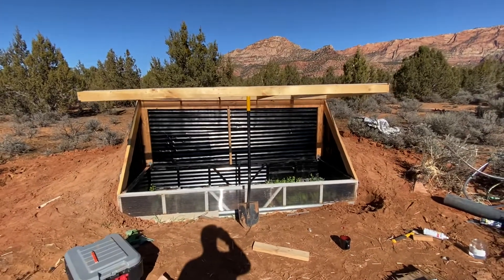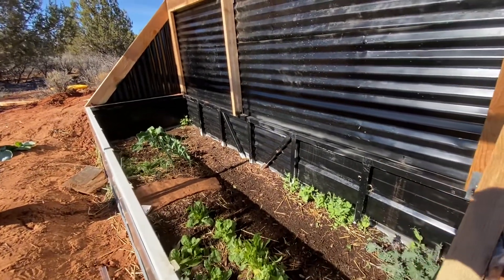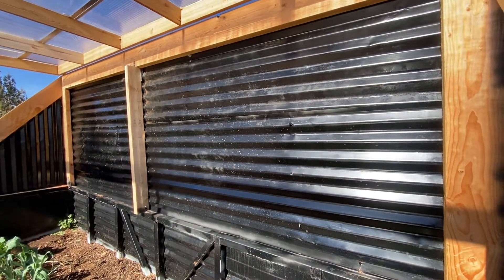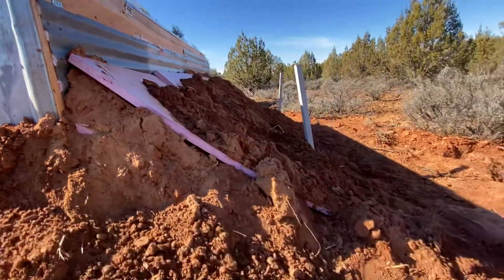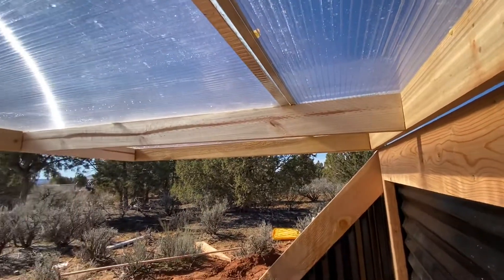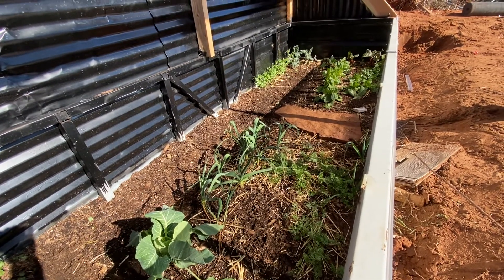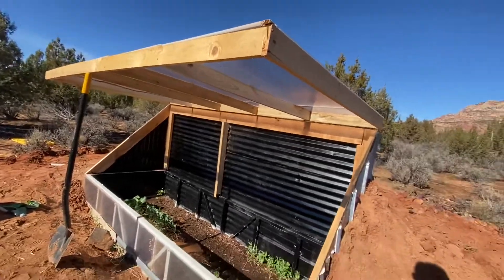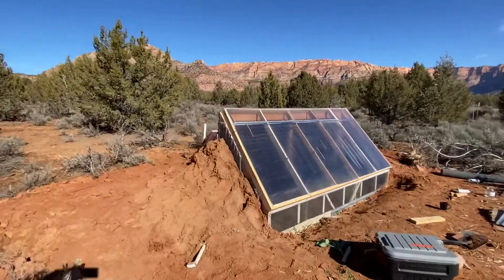It’s a minipini, not a walipini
A miniature walipini experiment at 5,000 ft in southern utah.  Our average winter lows are around 19/20 degrees, and our coldest nights of the year get to around 8 degrees.  Filmed on January 19, 2022.  The goal is to produce a year round growing climate without the need for any external heating or cooling of the environment.